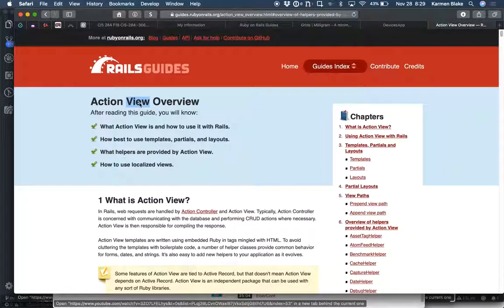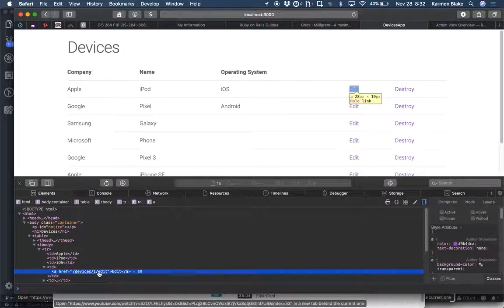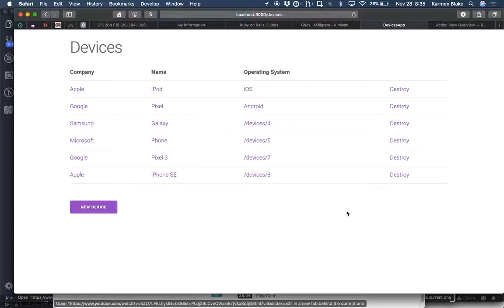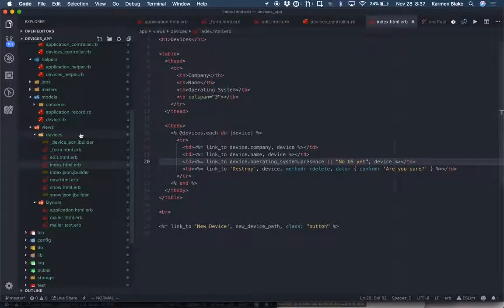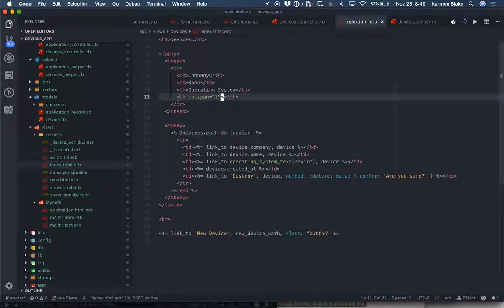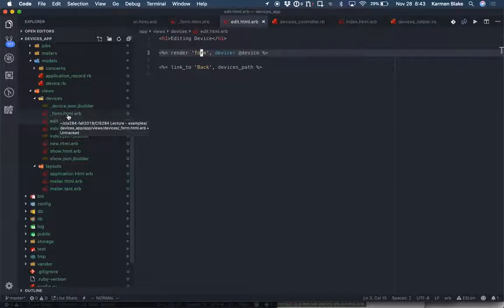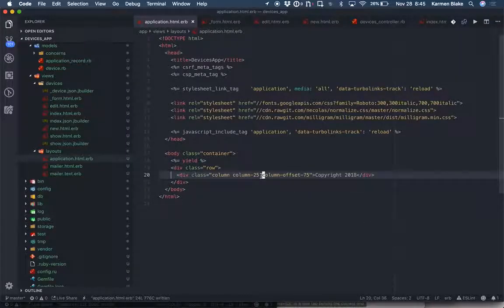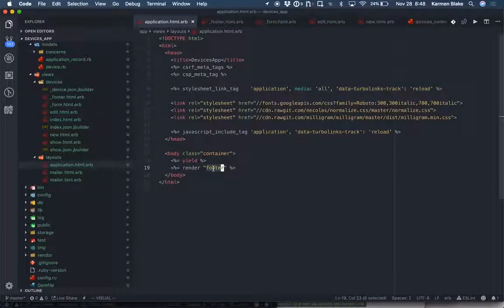Helpers and Partials - Rails 8 of 11